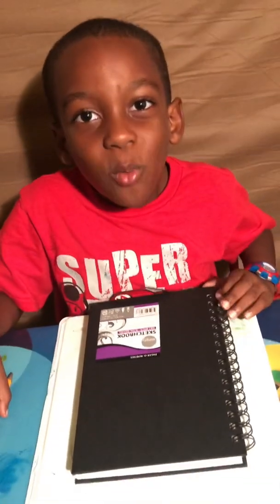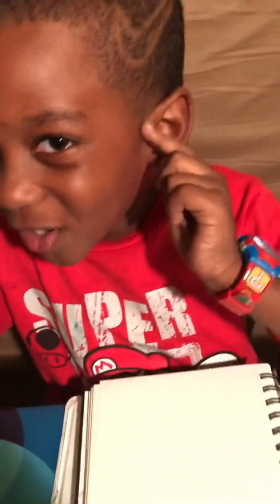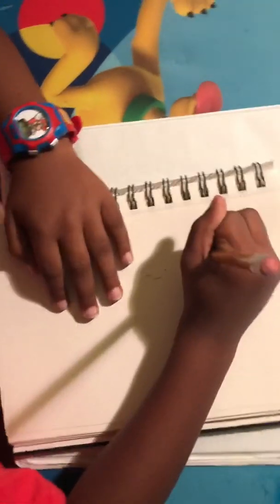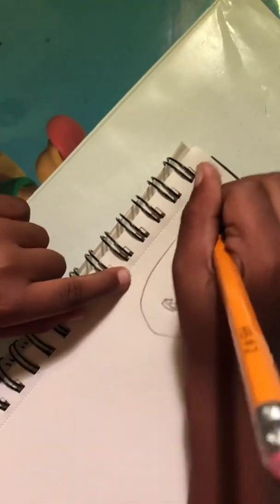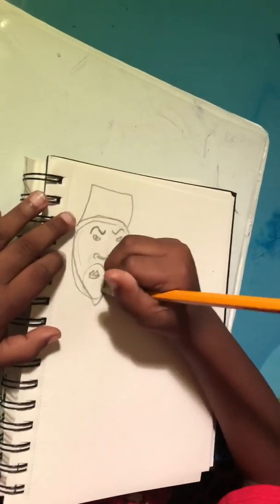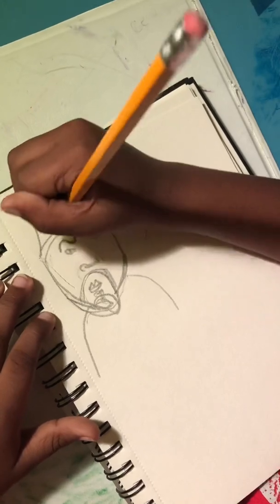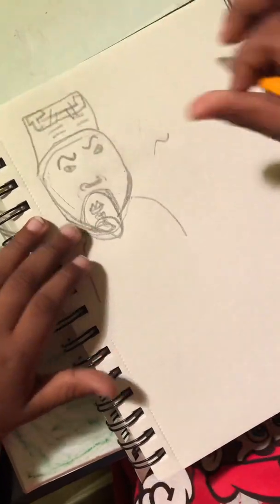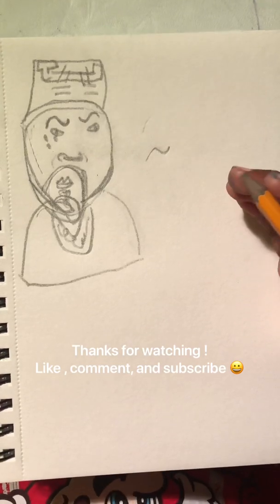Six Year Old shows How to Draw Ice Cube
Ice cube drawing tutorial